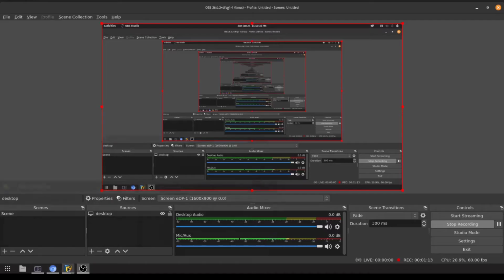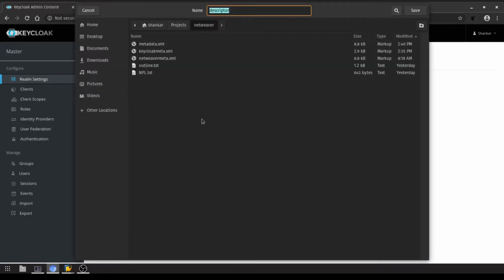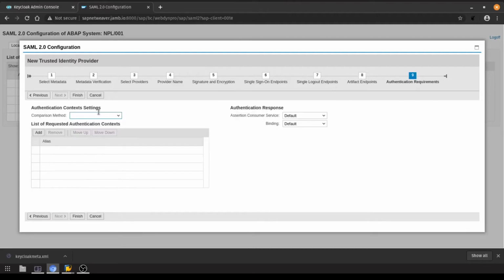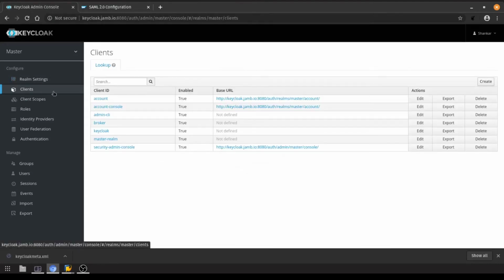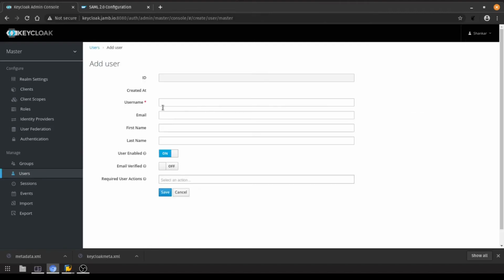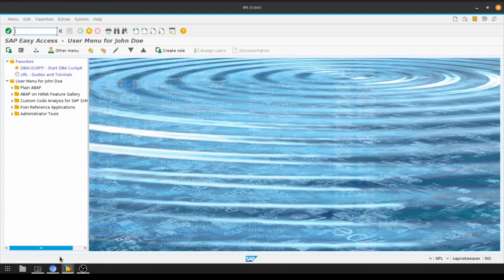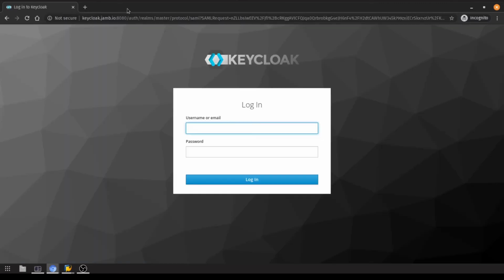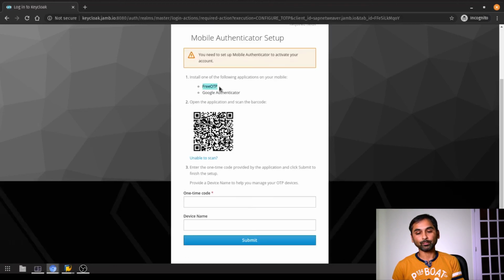SAP Netweave MFA/2FA using Keycloak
SAP Netweaver MFA/2FA using Keycloak an open source Identity and Access management tool.